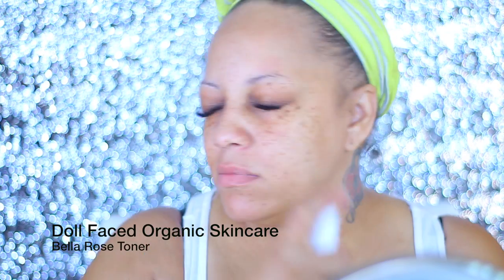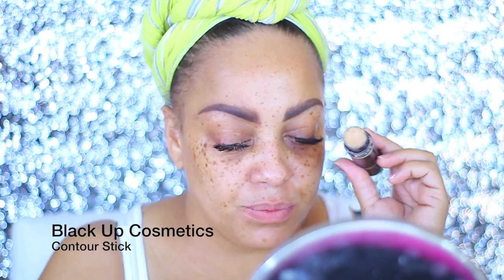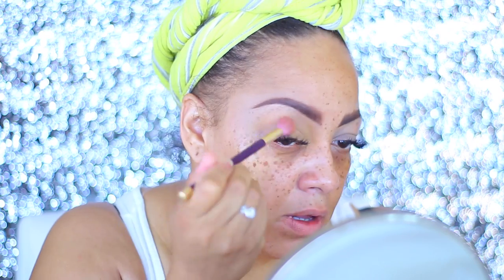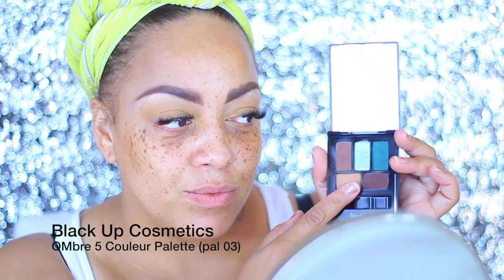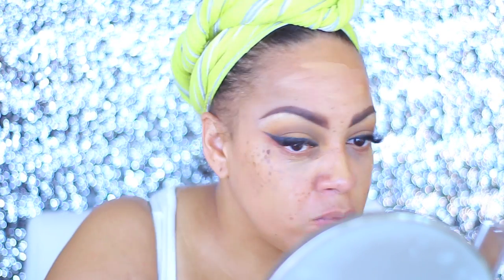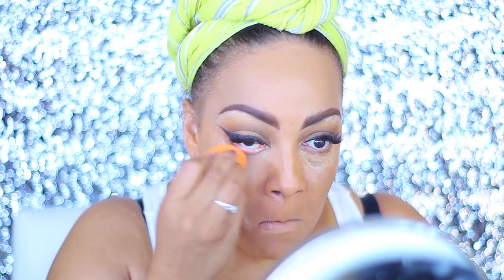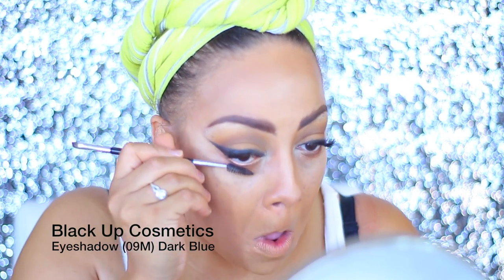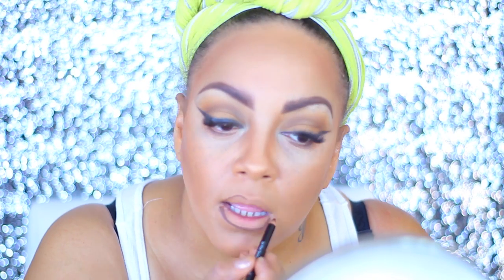Before & After FULL FACE USING ONLY B.O.M.B (Black Owned Makeup Brands)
Products USED

Face
Doll Faced ORganic SKincare (Bella Rose Toner)
Fashion Fair foundation stick
Sacha Cream Foundation (Perfect Tan)
Sacha Kamaflage Foundation (Perfect Caramel)
Black Up Cosmetics Contour Stick
Iman PRessed Powder (Clay Med)
Sacha Eyeshadow (Skin)
Sacha Eyeshadow Quad ( ALmond Pearl)
Black Up Cosmetics Poudre Sublime highlight (01)
Sacha Buch (Burnt ORange)
Black Up Cosmetics Radiance Concealer

EYES
Black Up Cosmetics Eyeliner (for brows)
Black Up Cosmetics Contour Stick (for brow highlight)
Iman Luminous Foundation (Clay 1)
Black Up Cosmetics Ombre 5 Couleur (Pal03) eyeshadow palette
Black Up Cosmetics Poudre Sublime highlight
Iman Shadow Pencil (Mystery)

LIPS
Black Up Mat SMokey EYeliner (Dark Brown)
Xtreme Matte Lips By Muffinismylovers (Gemini)
SOME OF MY FAVORITE SITES